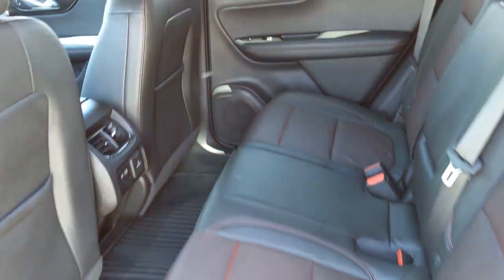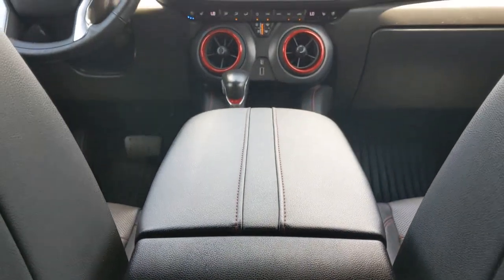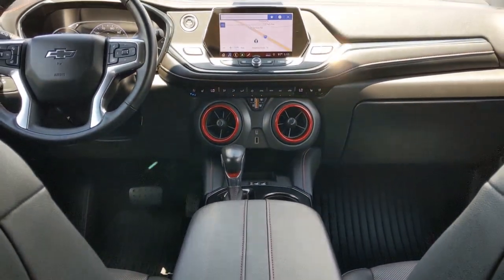2019 Chevrolet Blazer Weatherford, Fort Worth, Granbury, TX HP2085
Red Hot Used 2019 Chevrolet Blazer RS available in Weatherford, Texas at Honda of Weatherford. Servicing the Fort Worth, Granbury, TX area.

The 2019 Chevrolet Blazer is an all-new vehicle, but the name is probably familiar for most people. It's been around in several different forms before, dating all the way back to the 1960s. In its most iconic form, it was a two-door SUV with a removable top. More recently, Chevy used the Blazer name for a compact SUV based on the S-10 pickup truck. Now for 2019, the Blazer morphs into a crossover SUV that fills a gap in Chevy's lineup between the smaller Equinox and the three-row Traverse. Come by and see this one today!Recent Arrival! Odometer is 7406 miles below market average! Clean CARFAX.Red Hot 2019 Chevrolet Blazer RS FWD 9-Speed Automatic 3.6L V6 SIDI DOHC VVT 20/26 City/Highway MPGCome by and visit Honda of Weatherford located at 851 W Interstate 20 in Weatherford, TX. We are the first Honda dealership in the Weatherford community! Just take Exit 406 off of I-20 and we are right off of the access road. Come see HOW we do business; we look forward to meeting you!
HEADLAMPS  INTELLIBEAM,WIRELESS CHARGING,FRONT PEDESTRIAN BRAKING,FOLLOWING DISTANCE INDICATOR,SUNROOF  POWER PANORAMIC  TILT-SLIDING WITH POWER SUNSHADE,LPO  CARGO SHADE  RETRACTABLE,AXLE  3.49 FINAL DRIVE RATIO,LPO  CARGO NET  VERTICAL,RS PREFERRED EQUIPMENT GROUP  Includes Standard Equipment,LPO  PREMIUM ALL-WEATHER FLOOR MATS,SEATS  HEATED  REAR OUTBOARD SEATING POSITIONS,TRANSMISSION  9-SPEED AUTOMATIC  ELECTRONICALLY-CONTROLLED  with overdrive  includes Driver Shift Control (STD),WHEELS  21 (53.3 CM) GLOSS BLACK ALUMINUM,SAFETY ALERT SEAT,ENHANCED CONVENIENCE AND DRIVER CONFIDENCE II PACKAGE  includes (IOT) Chevrolet Infotainment 3 Premium system with connected Navigation and 8 diagonal HD color touchscreen  (UQA) Bose premium 8-speaker system  (AAB) memory settings  (K4C) Wireless Charging  (KA6) rear outboard heated seats  (KU9) driver and front passenger ventilated seats  (N38) power tilt and telescoping steering column  (UV2) HD Surround Vision  (DRZ) Rear Camera Mirror  (KSG) Adaptive Cruise Control - Advanced  (UGN) Forward Automatic Braking  (UKJ) Front Pedestrian Braking  (UHX) Lane Keep Assist with Lane Departure Warning  (UE4) Following Distance Indicator  (UEU) Forward Collision Alert  (HS1) Safety Alert Seat and (TQ5) IntelliBeam headlamps,LPO  INTERIOR PROTECTION PACKAGE  includes (VAV) premium all-weather floor mats  LPO and (VLI) cargo mat  LPO,LICENSE PLATE FRONT MOUNTING PACKAGE  (will be forced on orders with ship-to states that require a front license plate),LPO  MOLDED ASSIST STEPS  Black with stainless-steel step pad,ENGINE  3.6L V6  SIDI  DOHC WITH VARIABLE VALVE TIMING (VVT)  and Active Fuel Management with Stop/Start (308 hp [230 kW] @ 6600 rpm  270 lb-ft of torque [365 N-m] @ 5000 rpm) (STD),STEERING COLUMN  POWER TILT AND TELESCOPING,LANE KEEP ASSIST WITH LANE DEPARTURE WARNING,LPO  PREMIUM ALL-WEATHER CARGO MAT,JET BLACK  PERFORATED LEATHER-APPOINTED SEAT TRIM,SEATS  FRONT BUCKET  (STD),AUDIO SYSTEM  CHEVROLET INFOTAINMENT 3 PREMIUM SYSTEM  with connected Navigation  8 diagonal HD color touchscreen  AM/FM stereo  Bluetooth audio streaming for 2 active devices  Apple CarPlay and Android Auto capable  enhanced voice recognition  additional memory for in-vehicle apps  cloud connected personalization for select infotainment and vehicle settings. Subscription required for enhanced and connected services after trial period.,AUDIO SYSTEM FEATURE  BOSE PREMIUM 8-SPEAKER SYSTEM  with amplifier  center instrument panel speaker and subwoofer,HD SURROUND VISION,SUN AND WHEELS PACKAGE  (Includes (C3U) Panoramic power sunroof  (RQM) 21 Gloss Black aluminum wheels and (R0V) 21 all-season blackwall tires.),MEMORY SETTINGS  recalls 2 driver presets for 8-way power seat  outside mirrors and power tilt and telescopic steering column,FORWARD AUTOMATIC BRAKING,SEATS  VENTILATED DRIVER AND FRONT PASSENGER,RED HOT,LPO  CARGO PACKAGE  includes (VRS) retractable cargo shade  LPO and (W2D) vertical cargo net  LPO,ADAPTIVE CRUISE CONTROL - ADVANCED,FORWARD COLLISION ALERT,REAR CAMERA MIRROR,TIRES  P265/45R21 ALL-SEASON BLACKWALL,Front Wheel Drive,ABS,4-Wheel Disc Brakes,Aluminum Wheels,Tires - Front Performance,Tires - Rear Performance,Conventional Spare Tire,Temporary Spare Tire,HID headlights,Automatic Headlights,Heated Mirrors,Power Mirror(s),Integrated Turn Signal Mirrors,Privacy Glass,Intermittent Wipers,Variable Speed Intermittent Wipers,Remote Trunk Release,Power Liftgate,Hands-Free Liftgate,AM/FM Stereo,Navigation System,MP3 Player,Bluetooth C